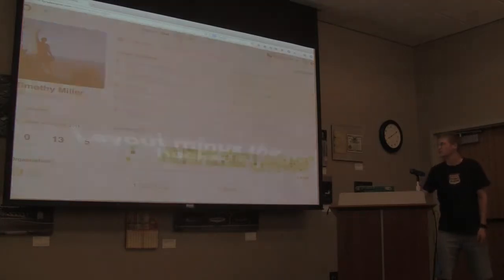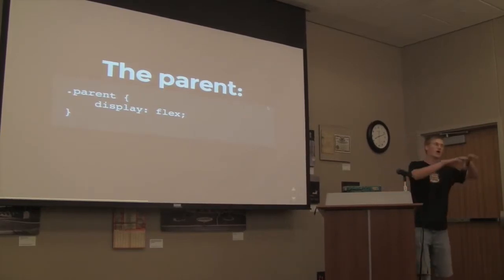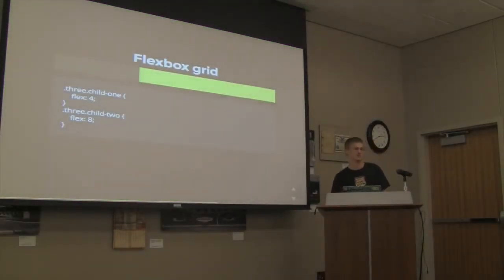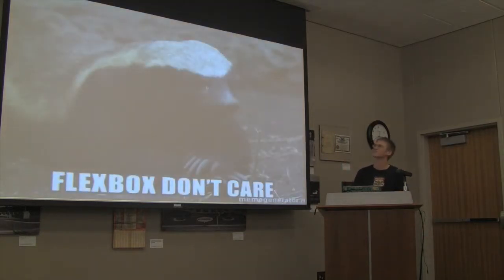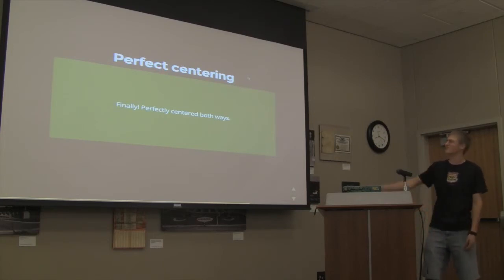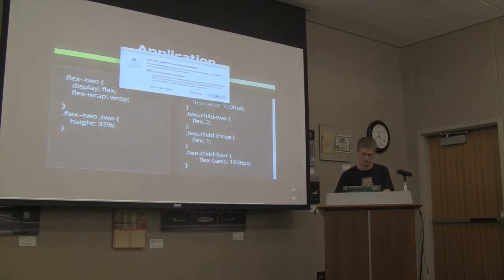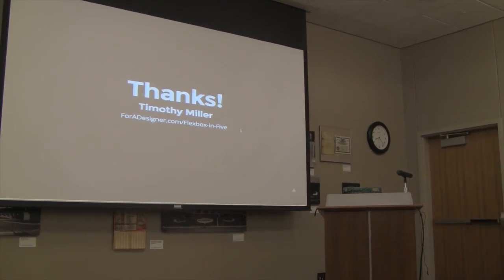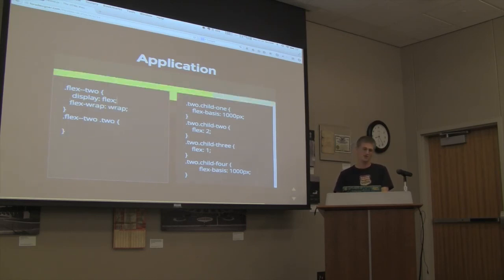Flexbox with Timothy Miller